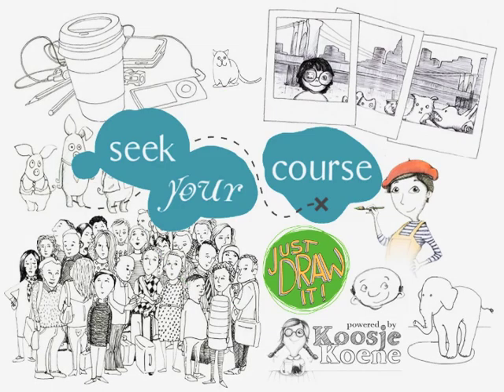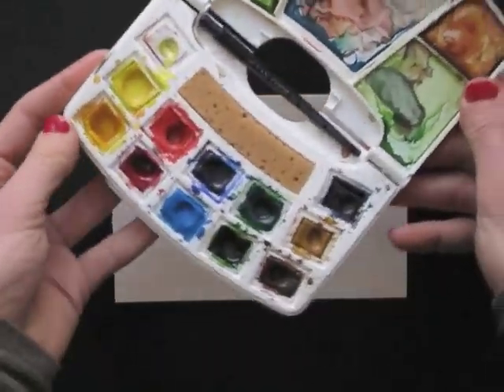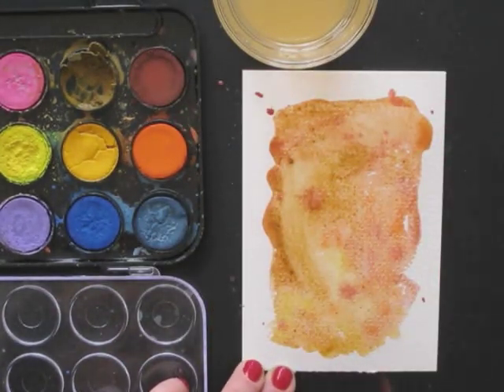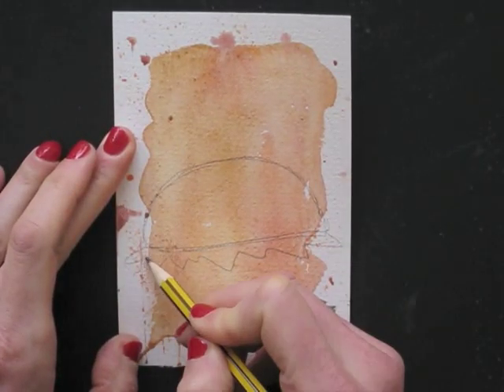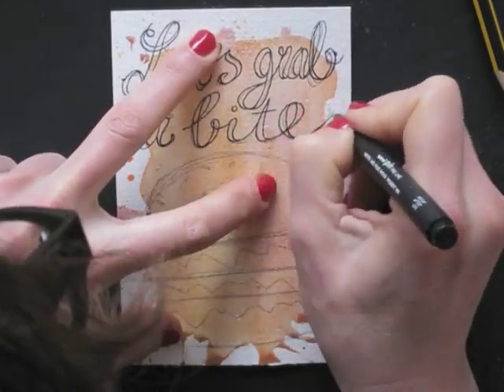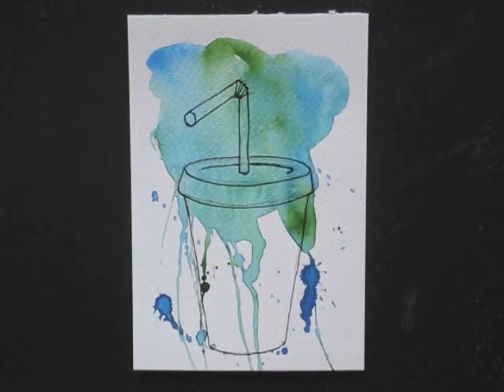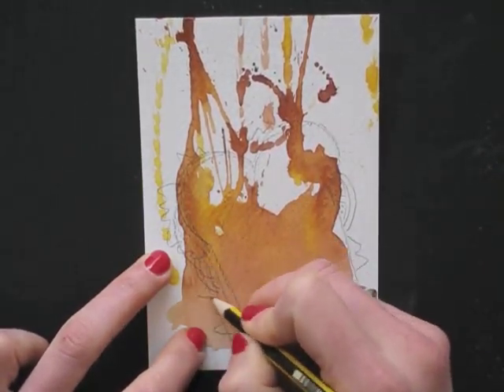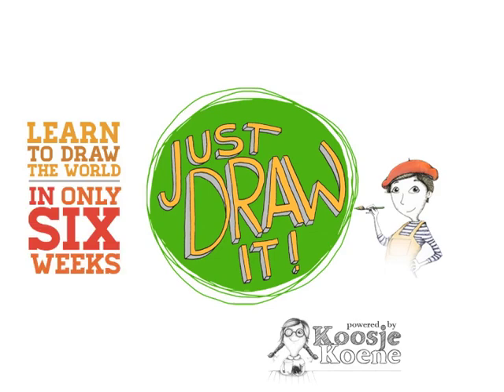SYC video: DIY postcards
You don't need expensive stuff to make awesome art. Just be creative and have fun.